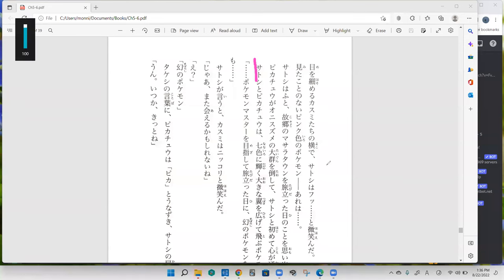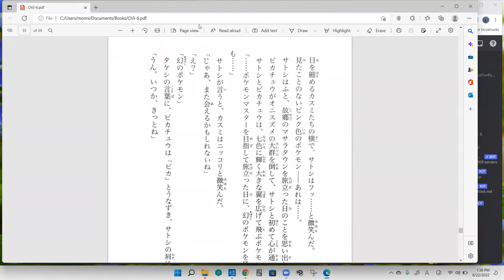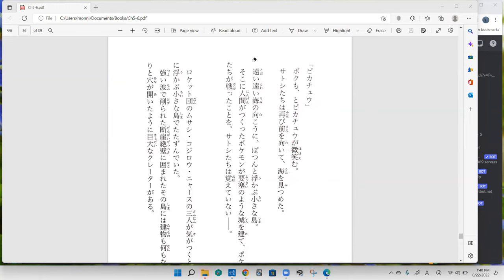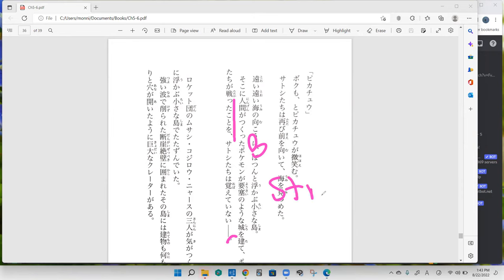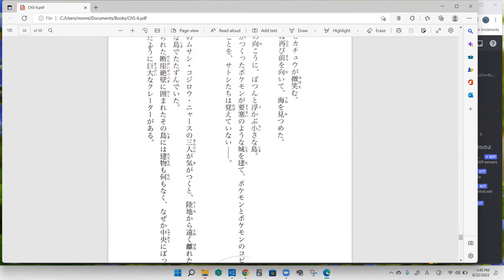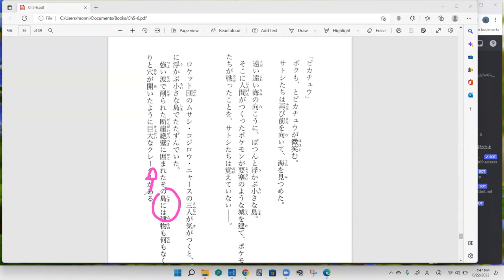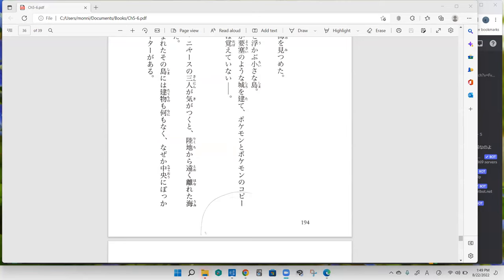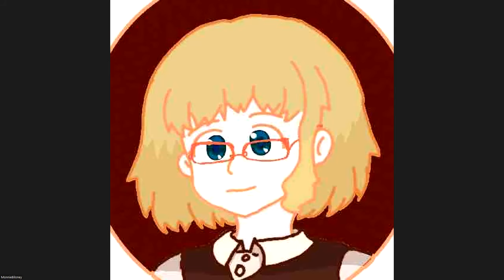Pokemon Evolution Discussion 48